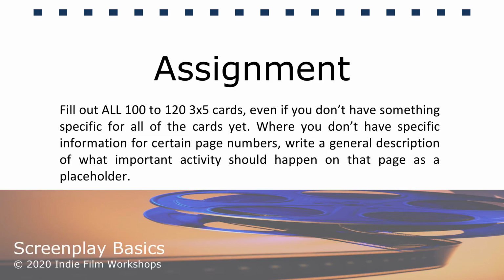How To Write a Screenplay - The Writer Prepares | Part 3.3, Create The Story | LumaFlix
In these last 3 parts we will learn how to create story and structure at the same time! This is all part of helping you write your screenplay! (Especially your first one!)